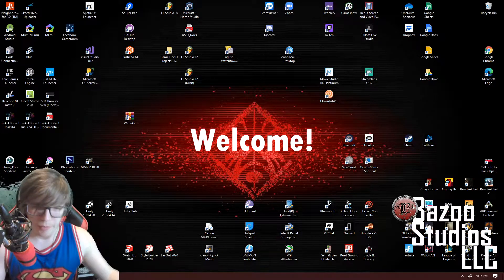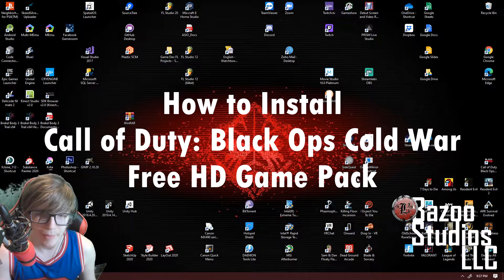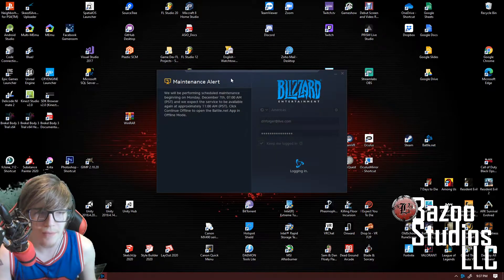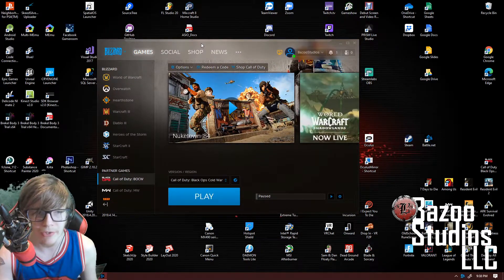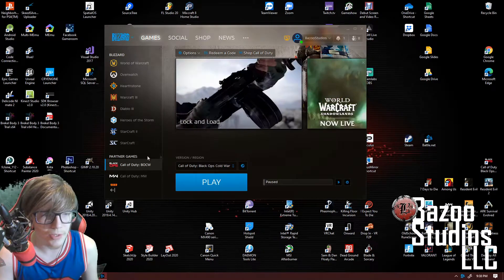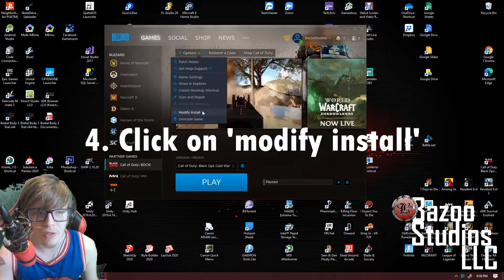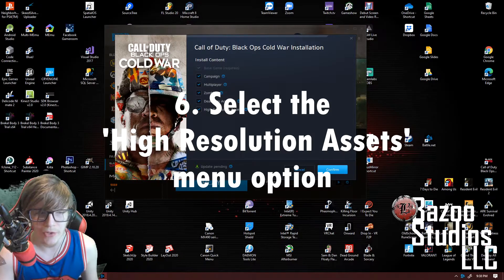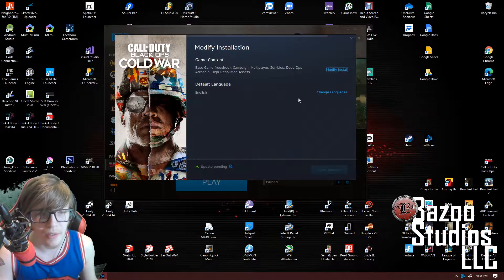How to Download and Install the Call of Duty : Black Ops Cold War Free HD Asset Pack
This video is a tutorial for the game Call of Duty ( COD ) Black Ops Cold War. This video will assist you in finding and installing the High Definition Asset pack, located under the setting menu, and under the graphics options. A lot of people have asked me this question as the whole thing seems to be hidden. So I hope this video helps! For a summarized quick list, skip to the end of the video. Or follow the text summary below:
Open launcher. Click on game settings, modify install x2 and enable HD pack. Then download and enable in game. Bazoo Studios LLC  is starting this new series , Tech Tuts , to provide info about today's games and technology.